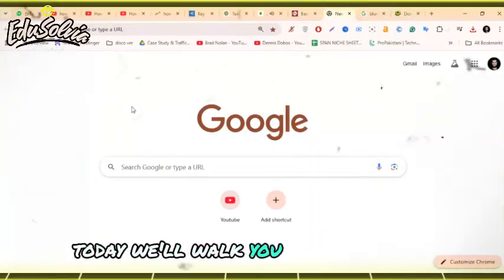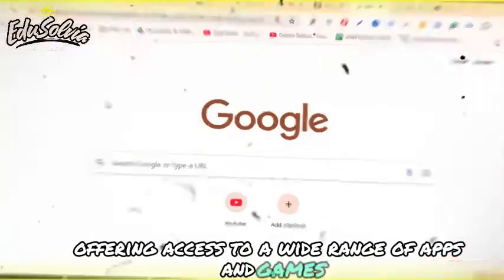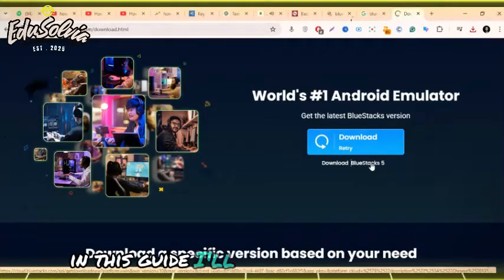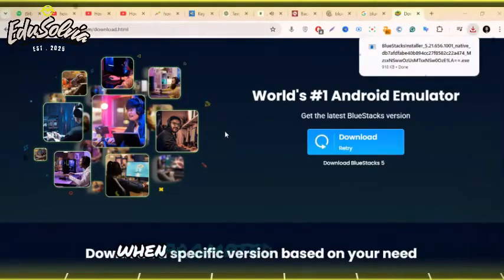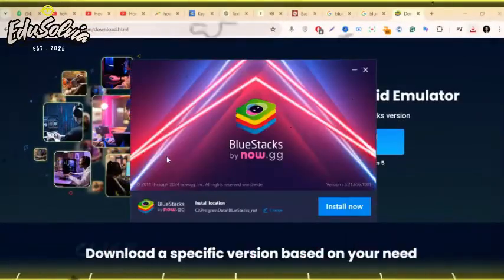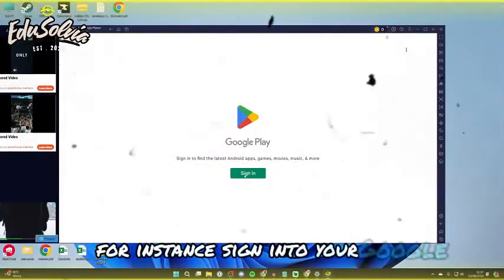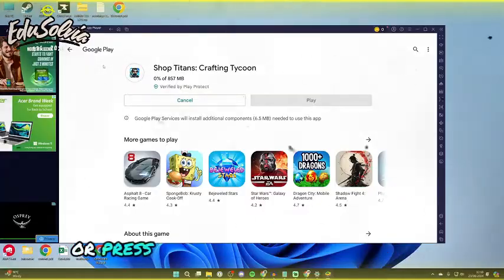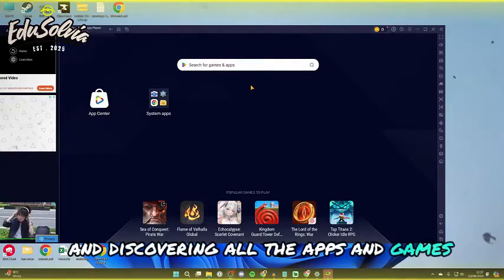how to download bluestacks in laptop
Learn how to download BlueStacks 5 on PC from the official website.
Step-by-step Windows setup guide for beginners.